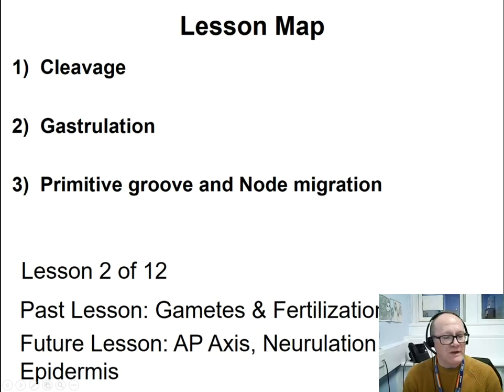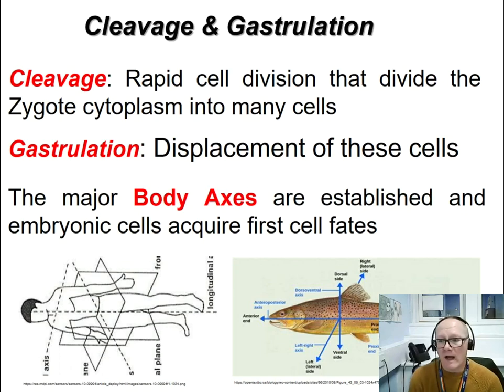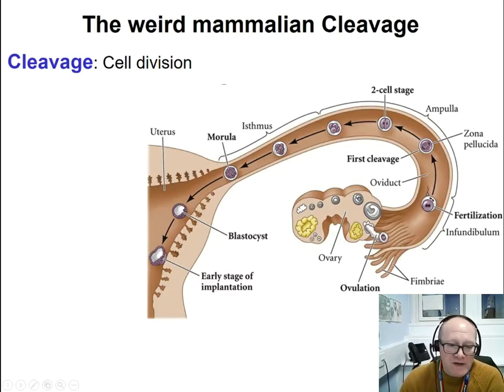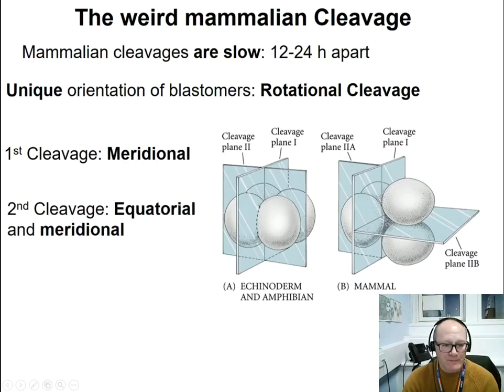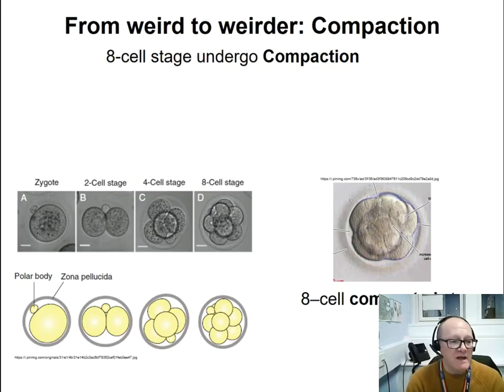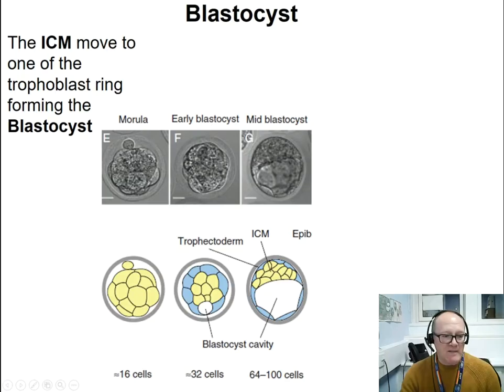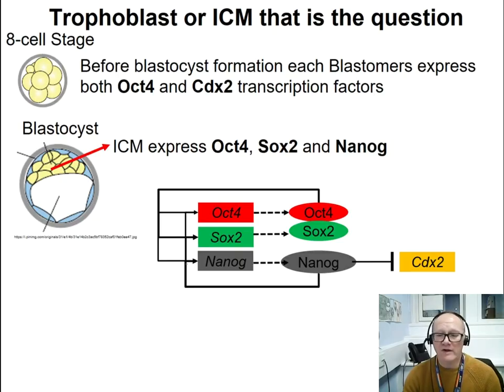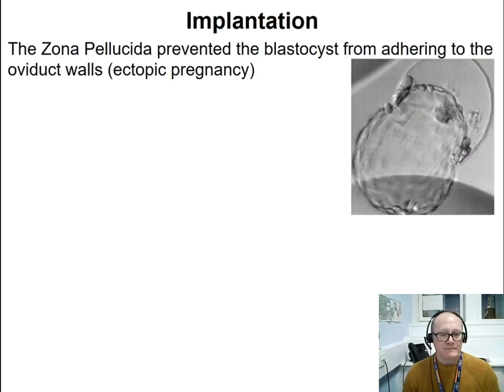Lesson2_01 Cleavage Gastrulation 2023 01 default ed47a4ea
This is the first of a two-part lesson on Cleavage and Gastrulation. It is quite mammalian-centered.